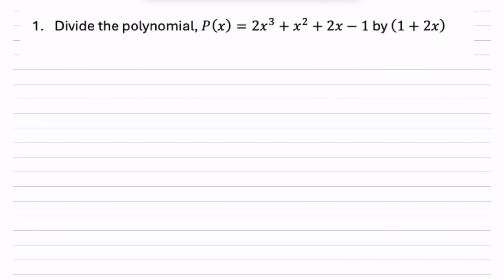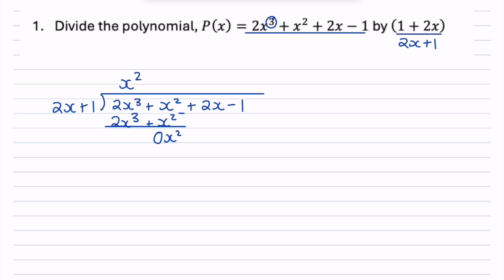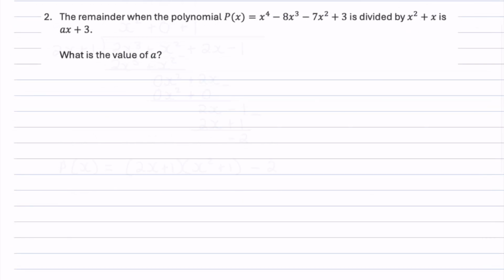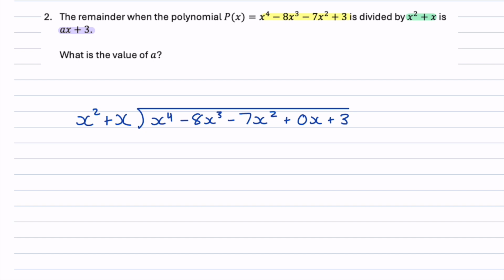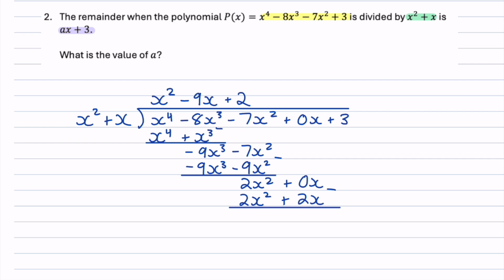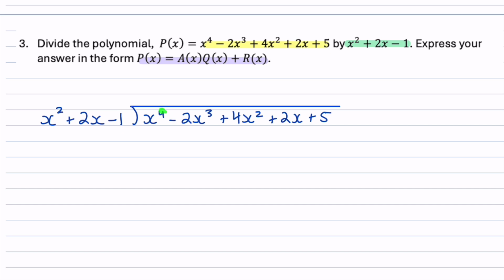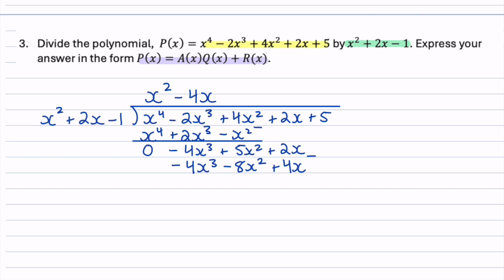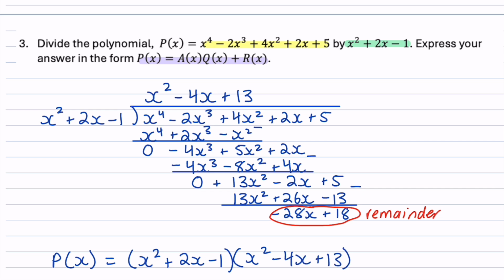Y11 Maths Ext 1 - Harder Long Division with Polynomials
Examples of harder long division questions involving polynomials.
Part of the Year 11 Mathematics Extension 1 Course.